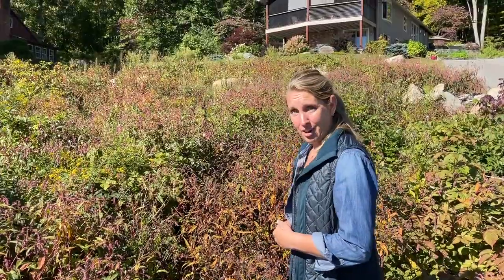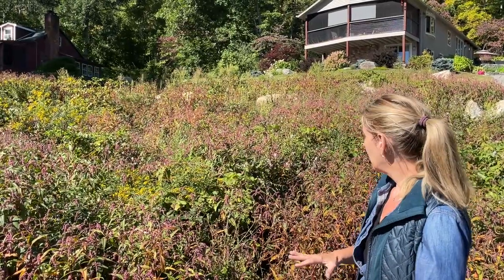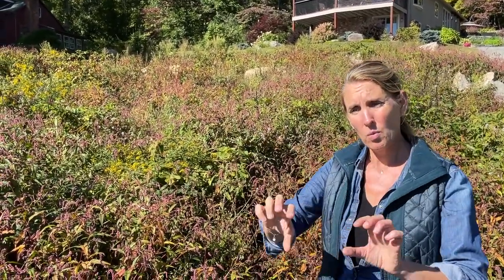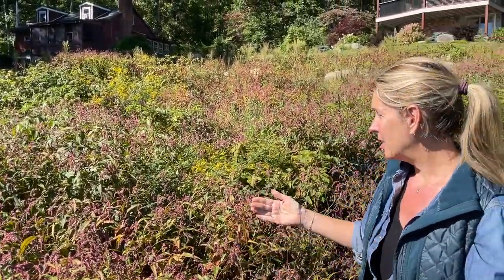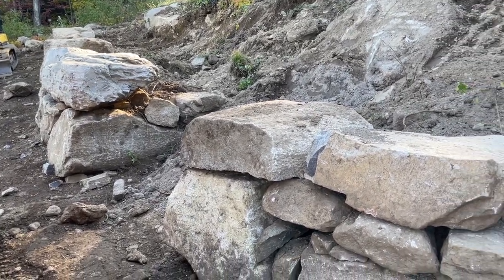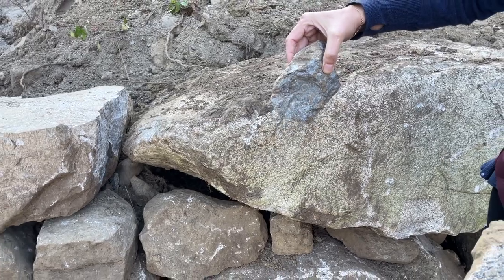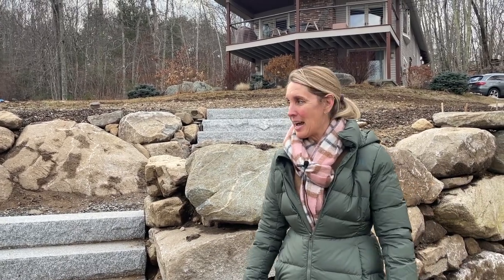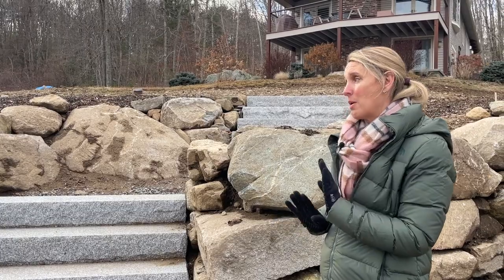Creating a Terrace Garden from a Rocky, Overgrown Hillside | Rock Wall Garden Project (PART ONE)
Lisa's here with a massive new garden project: turning this scrubby, rocky area into a gorgeous terrace garden! In Part One of this ongoing series, a team clears out the area and starts creating the rock walls for the terraces. Keep an eye out for Part Two in the spring, where the team will finish up the terraces and begin planting!